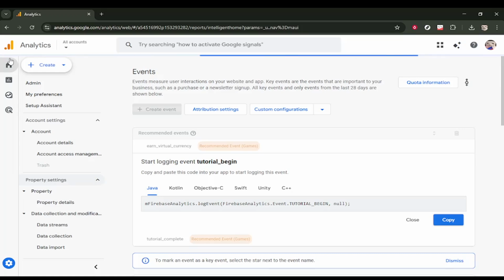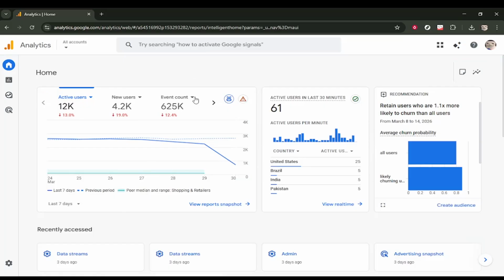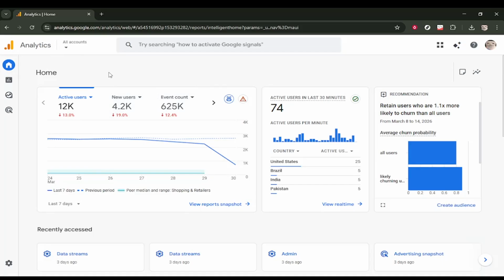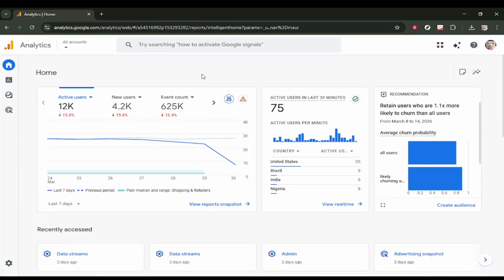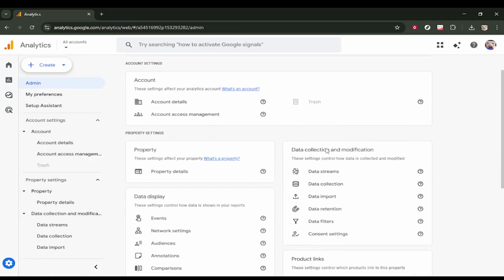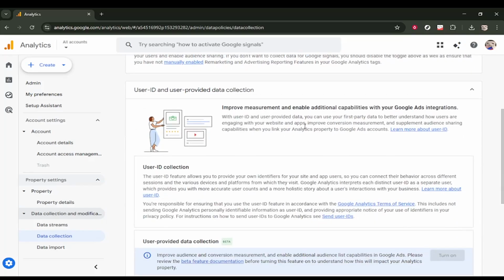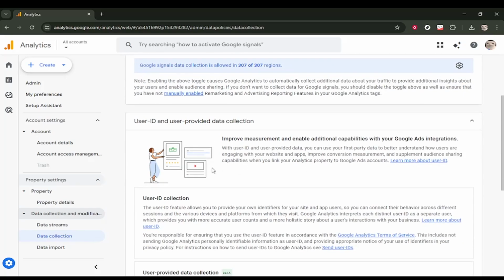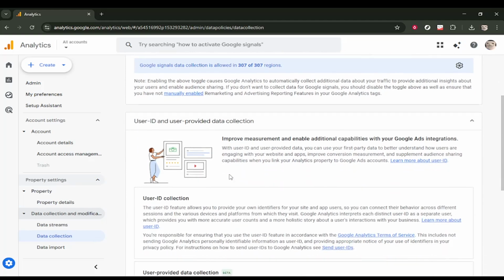How To Set Up Cross device Tracking In Google Analytics [2026 Guide]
In today's video we cover: How To Set Up Cross device Tracking In Google Analytics, How To Set Up Cross Device Tracking, Google Analytics Cross Device Tracking, Google Analytics, GA4 Cross Device Setup, Cross Device Measurement, Track Users Across Devices, Google Analytics Tutorial, Web Analytics, User ID Tracking, Digital Marketing, SEO, Cross Device Attribution, GA4 Setup, Multi Device Tracking

-Google Drive
-Google Meets
-Google Sheets
-Google Chrome
-Google Forms
-Google Gmail